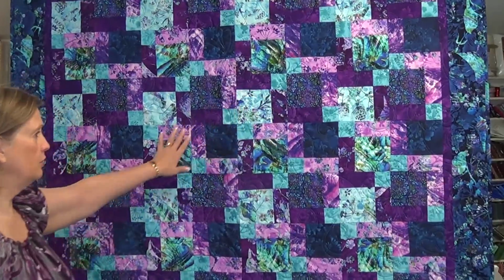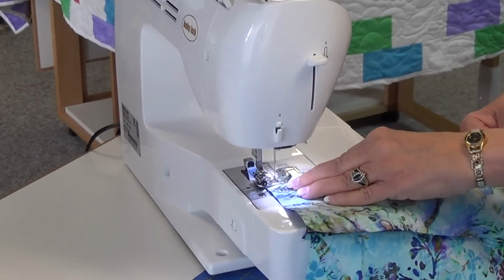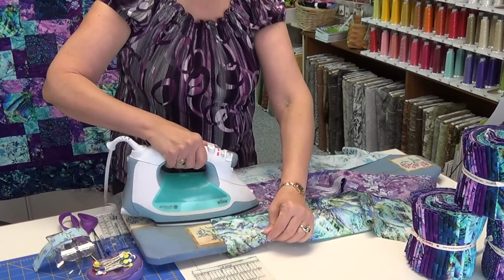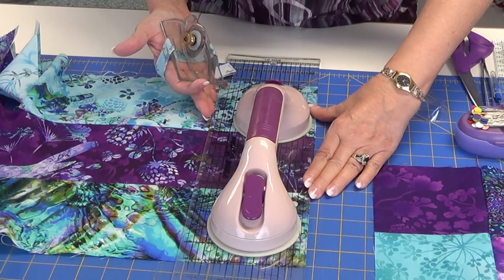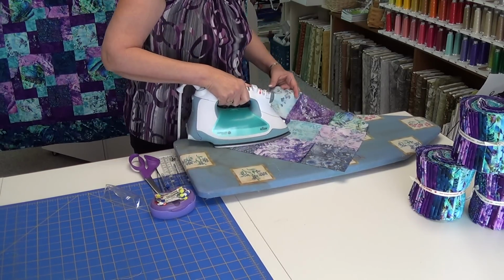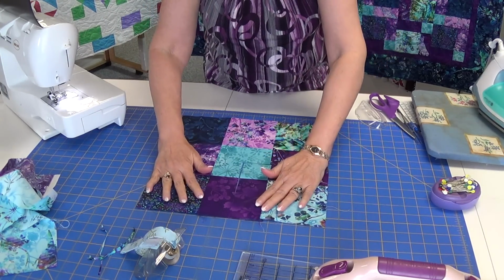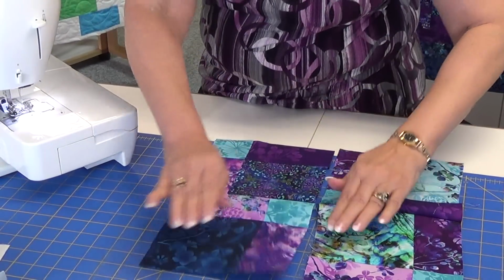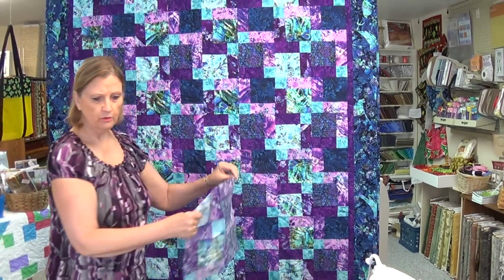The Disappearing 9 patch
How to do a disappearing 9 patch using 5 inch strips or charm pack.
The line is called Natural Wonders.